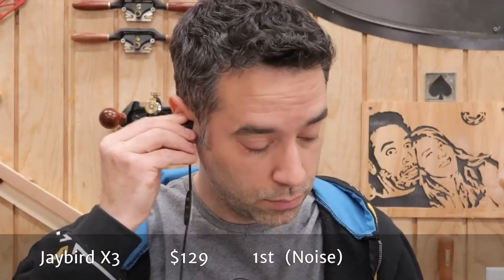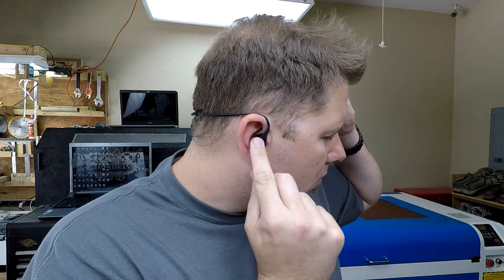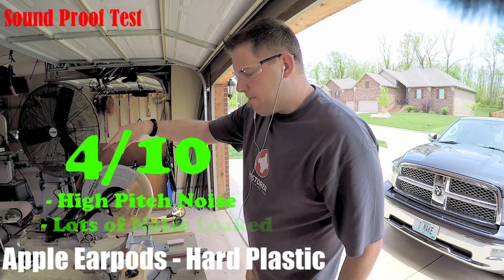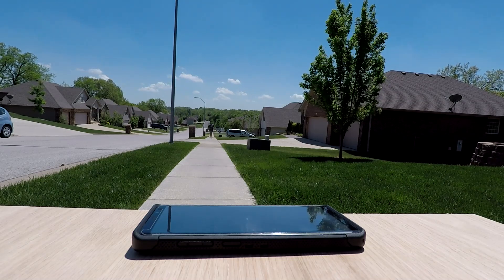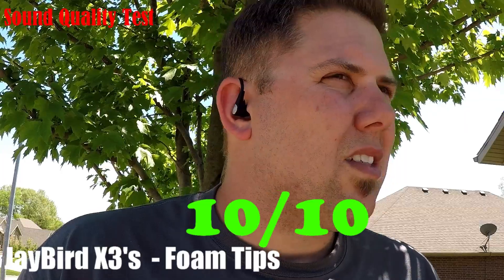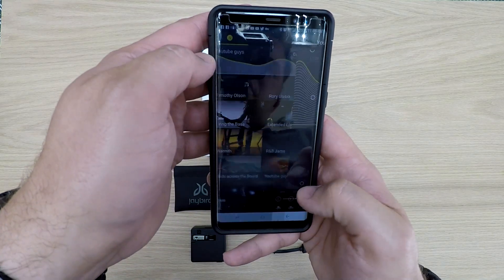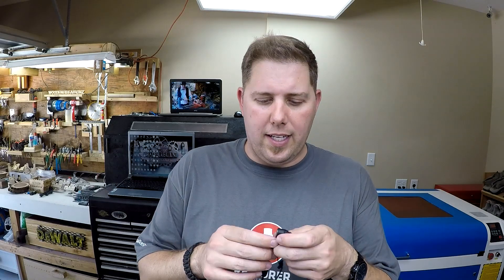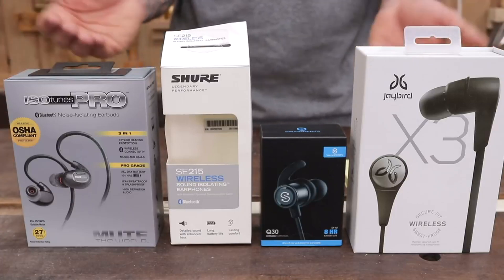Ultimate Bluetooth Ear Protection - Jaybird X3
This is a review about the Jaybird X3's and how they provide an awesome form of ear protection for your power tool needs. I touch on some of my past ear buds so you can rate them against what you have in your drawer. Special thanks goes out to Marc of the Woodwhisperer for letting me share his content and providing me information that prompted the purchase of my X3's.

Jaybird X3 - (Amazon)